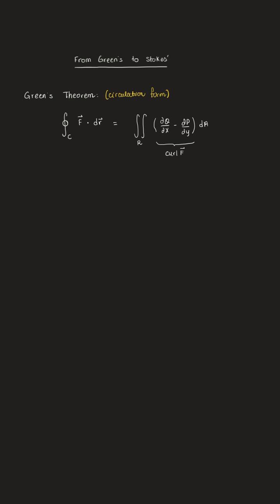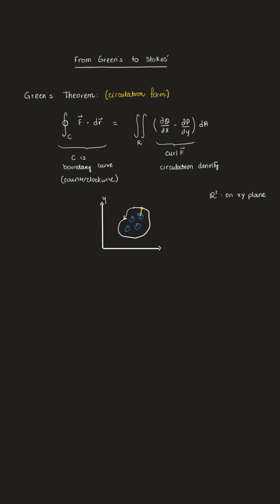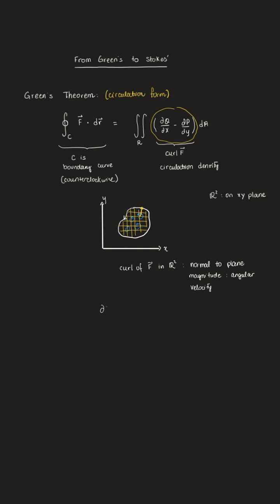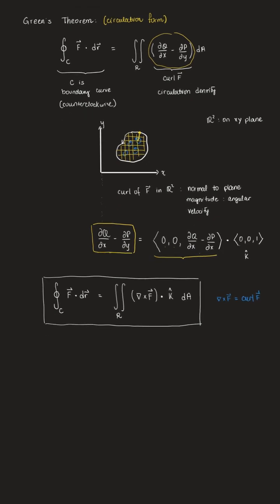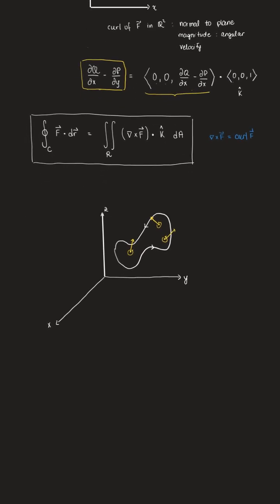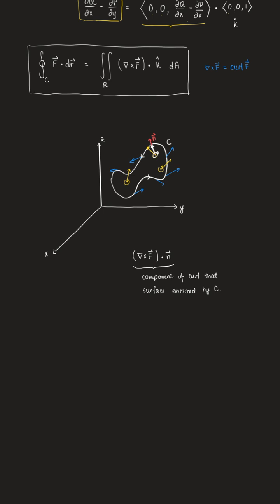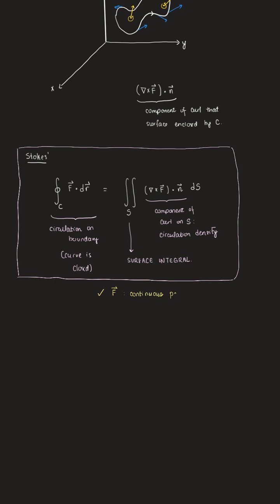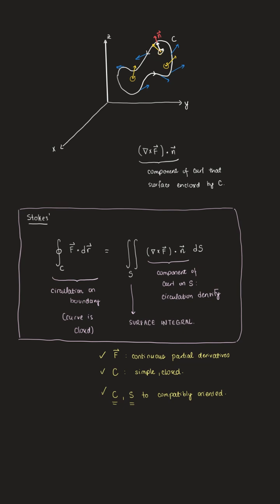17.7 Stokes’ Theorem idea